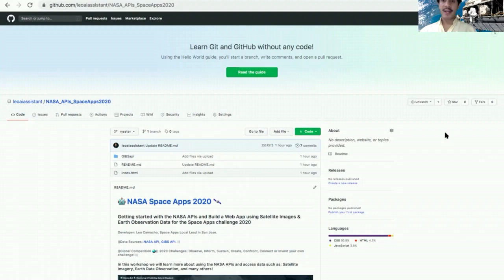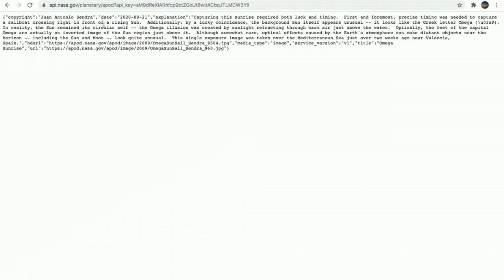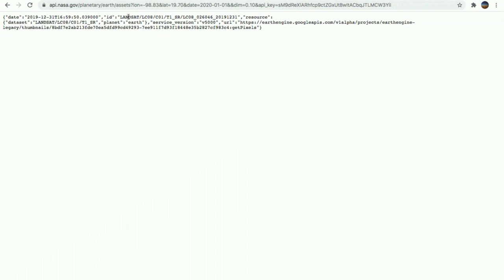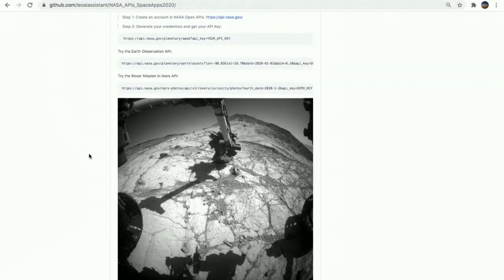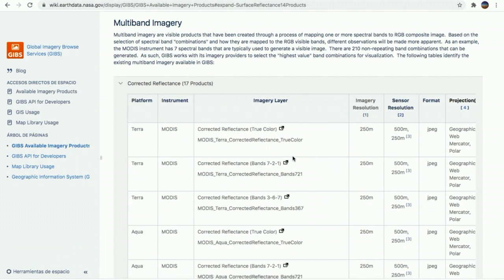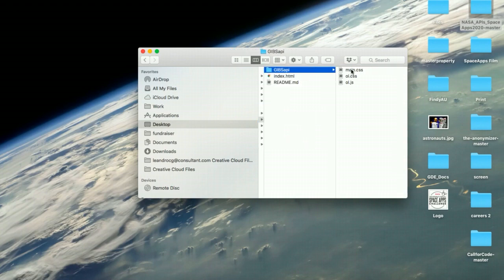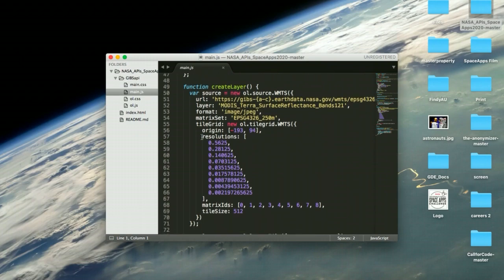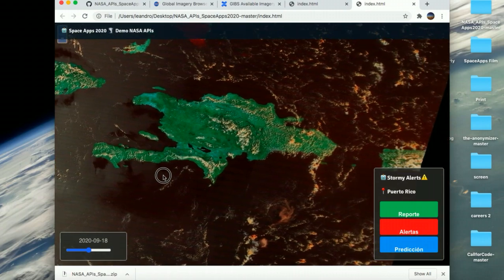Leandro Camacho | Getting start with NASA APIs and Earth observation data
Leandro Camacho is a Space Apps Local Lead.

NASA, CSA, CNES, JAXA, and ESA invite you to “Take Action” from home on October 2-4, as part of an entirely virtual celebration of our 9th annual hackathon! We invite coders, entrepreneurs, scientists, designers, storytellers, makers, builders, artists, and technologists to develop solutions to issues related to problems on Earth and in space.

For the latest updates and resources on NASA Space Apps Challenge 2020, visit spaceappschallenge.org.